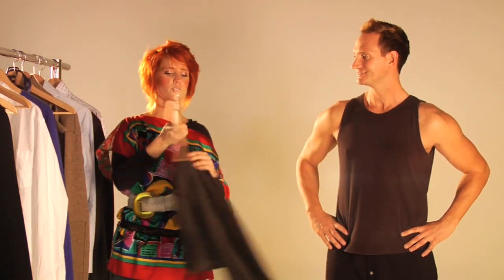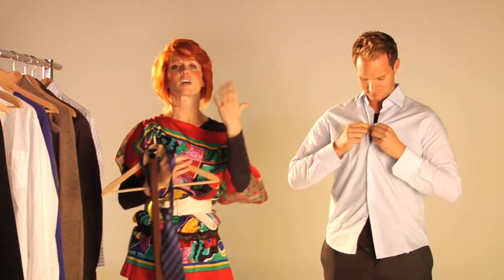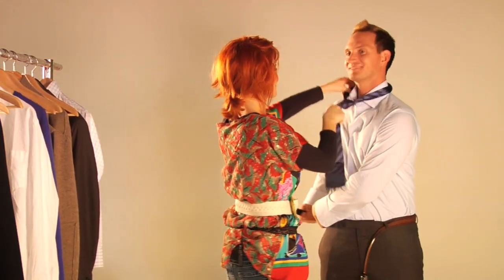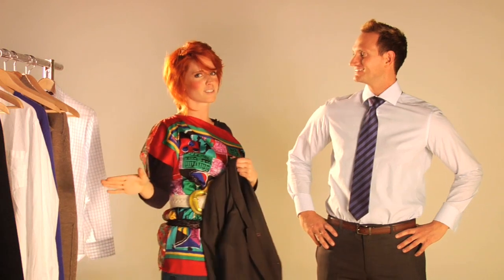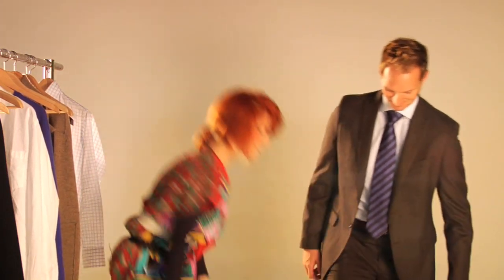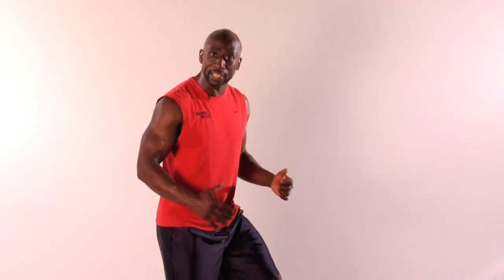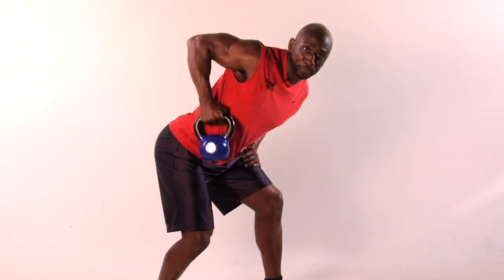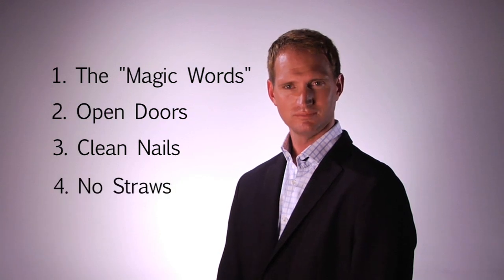The New You Crew - Episode 1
The New You Crew are MAN - formation  Specialists
Transforming your Body - Style - Attitude
gen·tle·man ; A well-mannered and considerate man with high standards of proper behavior.
The Creator of Kettleworx, Ryan Shanahan has released his New Six Week Kettlebell Body Transformation Workout Program @
-- An easy, step-by-step program that guides you through six weeks of personal training with Celebrity Trainer Ryan Shanahan. - Workouts are only 20 Minutes , Performed 3 X Week. - Your Six Week Body Transformation Program Includes: -18 Different On-Demand Video Workouts: Cardio, Core and Resistance, -'Eat Late, Lose Weight'-- A Diet that targets Stubborn Body Fat (e-Book format) - Plus A Bonus 60 Minute Kettlebell Class Video with Ryan Shanahan!